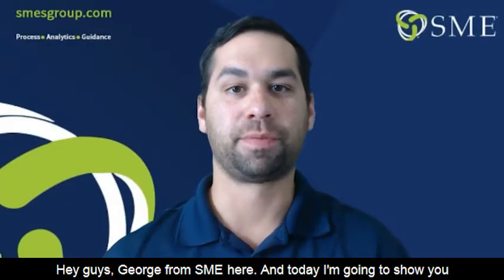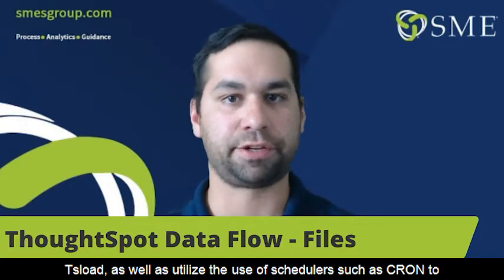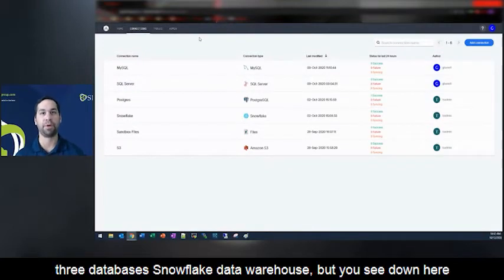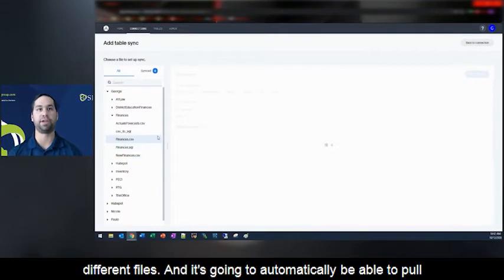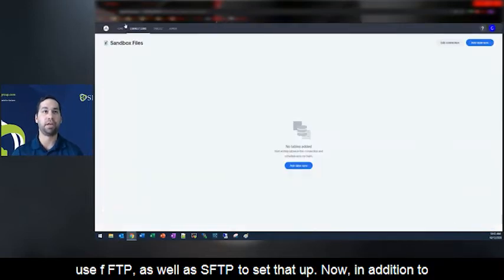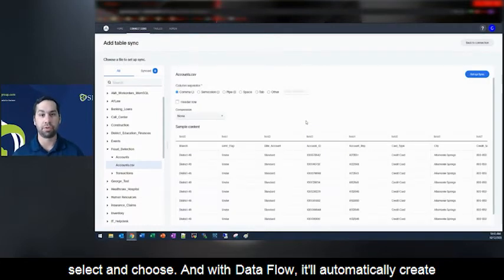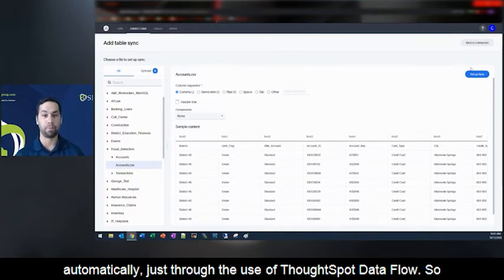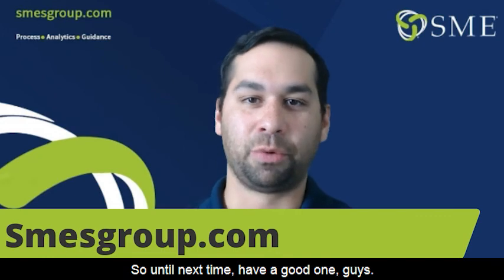ThoughtSpot DataFlow: Moving data from Amazon S3 directly into Thoughtspot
ThoughtSpot's DataFlow makes moving data into ThoughtSpot a lot easier. In this quick example, George demonstrates how easy it is to move data from Amazon S3 buckets directly into ThoughtSpot.  You do not need any lines of SQL or to make the joins ahead of time.

To learn more about SME's Data Movement Services and how we have been helping our clients get the greatest ROI with ThoughtSpot, head over to: